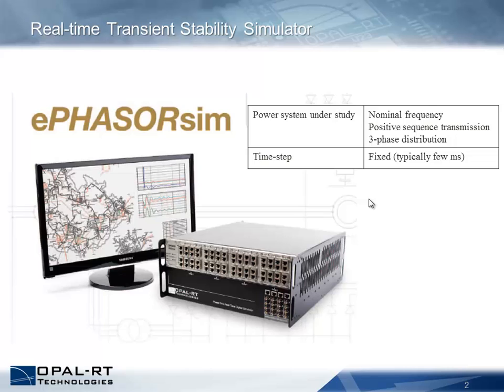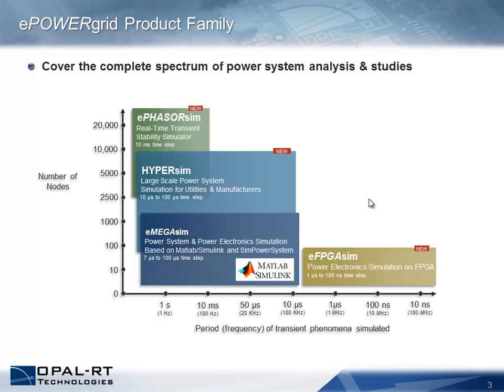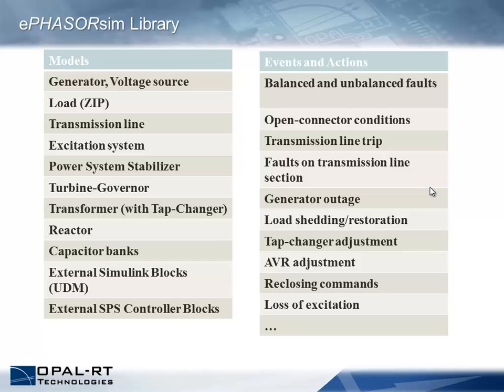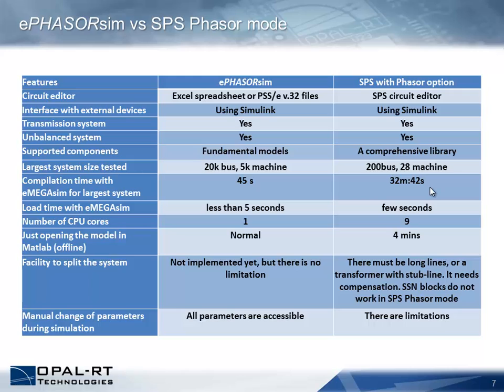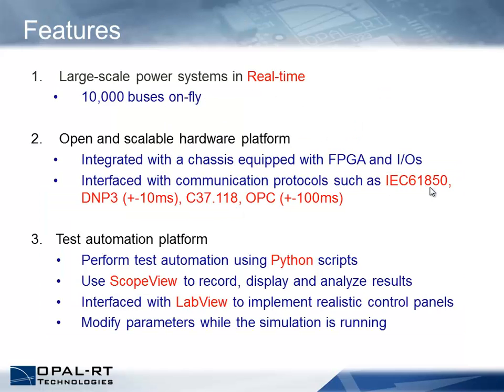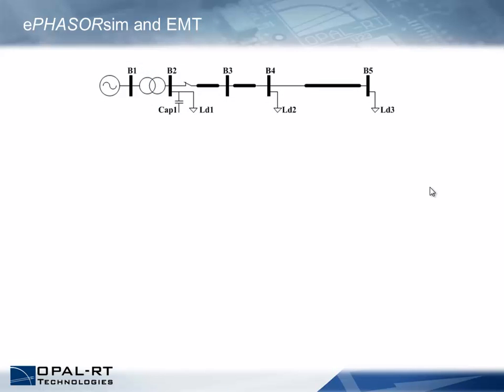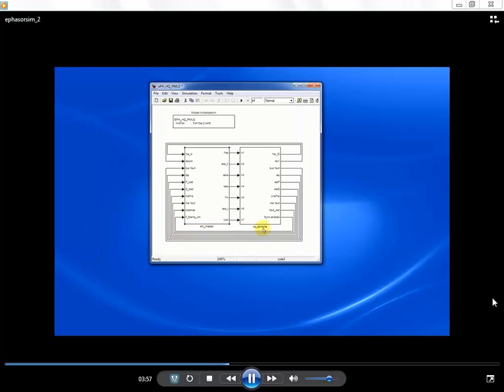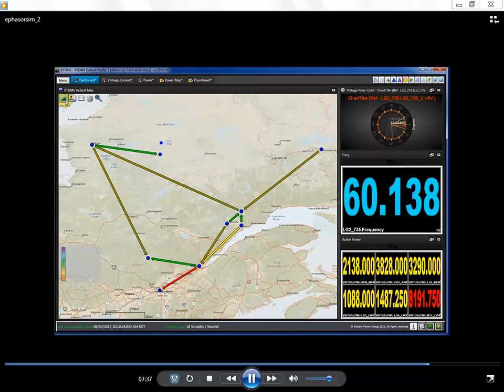ePHASORsim presentation, at RT13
The demonstration shown in the video displays

- a TestDrive interface to control the simulation and to visualize some results,
- an RTDMS (Real-Time Dynamics Monitoring System) interface to collect data from a PDC (Phasor Data Concentrator), which in turn collects data from simulated PMUs (Phasor Measurement Unit) in RT-LAB,
- and ePHASORsim is the one providing all of the simulation results.